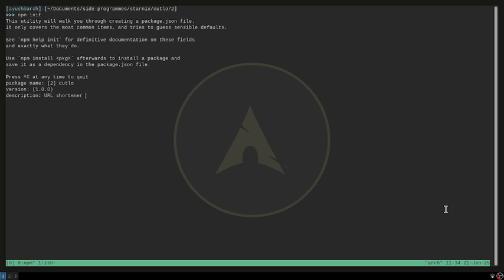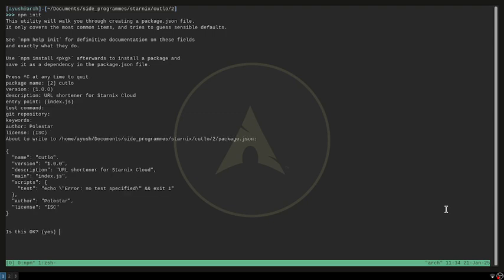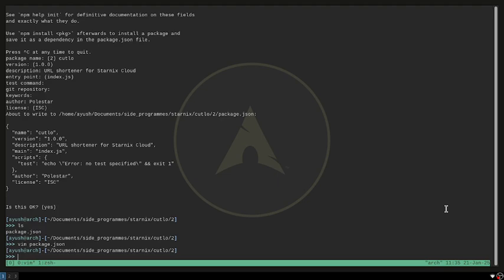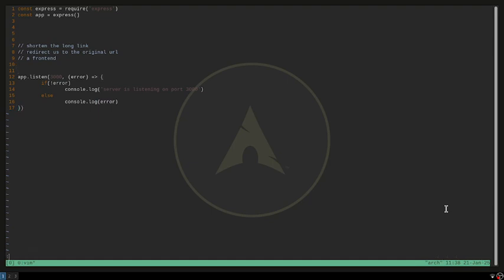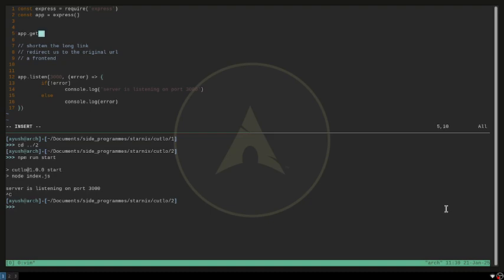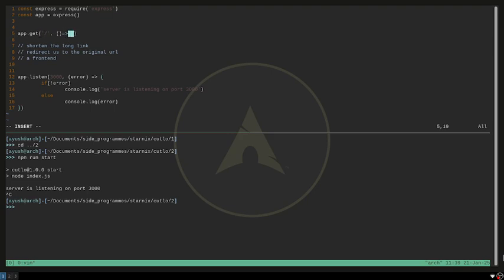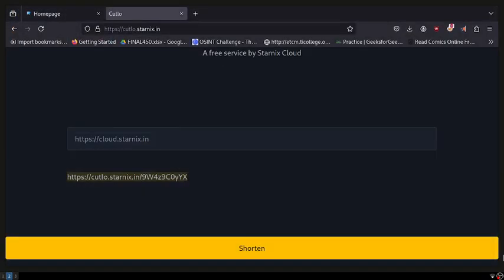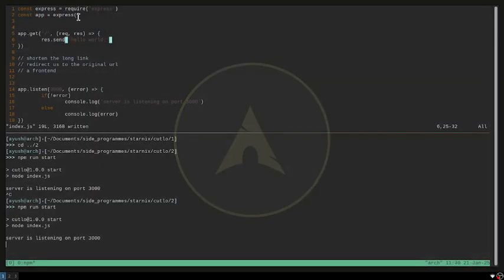Introduction | Cutlo (URL Shortener)